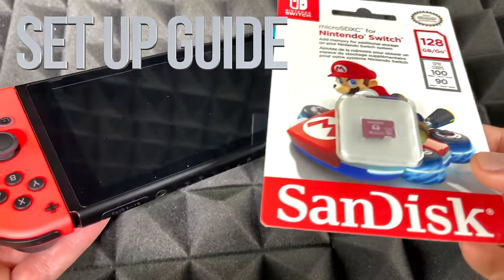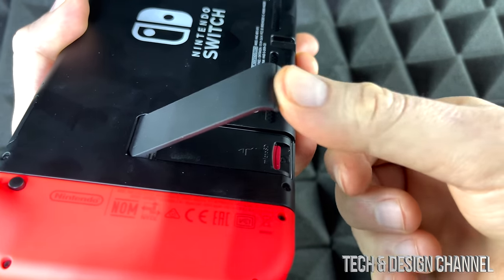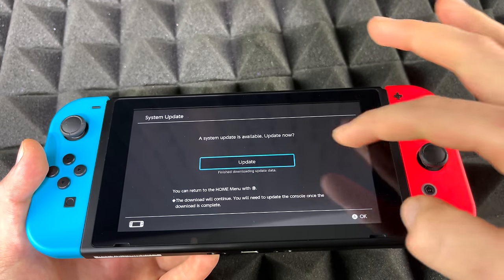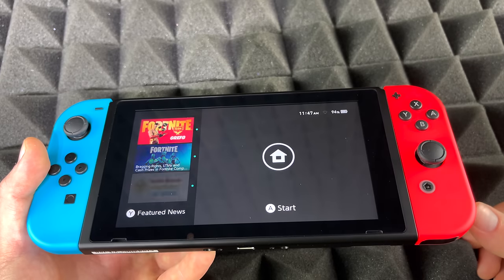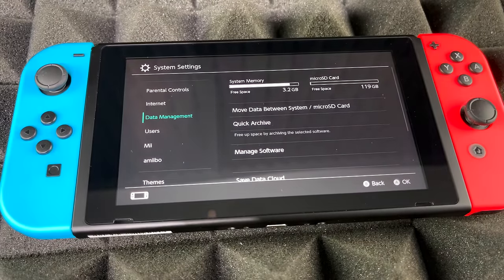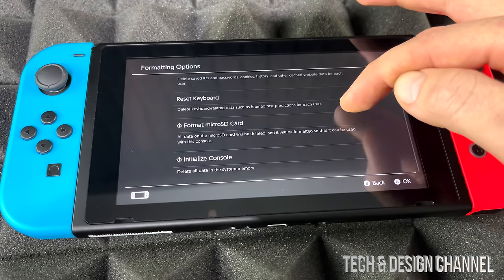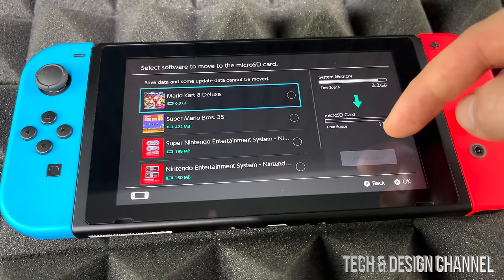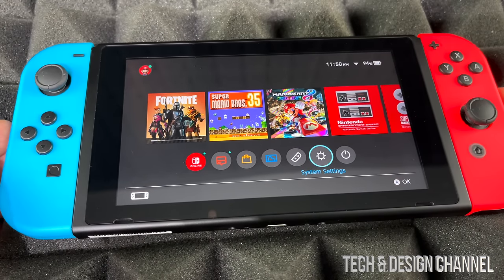SanDisk microSDXC Memory Card for Nintendo Switch Setup Guide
Licensed by Nintendo, the SanDisk microSDXC memory card for Nintendo Switch adds reliable storage space to your favourite gaming platform. It features a generous 128GB capacity to store multiple games on a single card. It boasts speedy transfer rates of up to 100MB per second to get your game on faster.

Licensed exclusively for the Nintendo Switch
128GB storage capacity to store your games and other media
UHS class-3 rating supports 4K video graphics
Supports data read speeds up to 100MB/s

Memory Card Format
microSDXC
Storage Type
microSD, microSDHC & microSDXC Memory
Capacity
128 GB
Number of Cards Included
1
Max. Read Speed
100 MB/s
Max. Write Speed
90 MB/s
Max. Read X-Speed Rating
666
Max. Write X-Speed Rating
599
SD Speed Class
UHS Class 3
Write-protect Switch
Yes
Wi-Fi Capability
No
Geo-tagging
No
Colour
Black